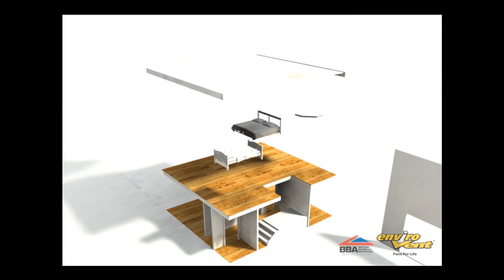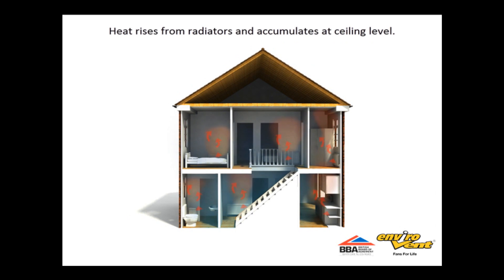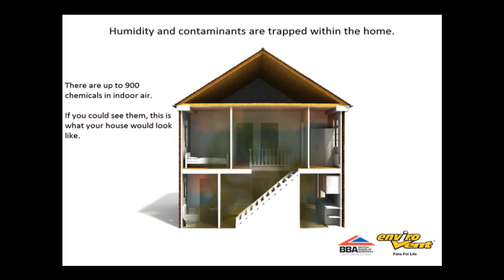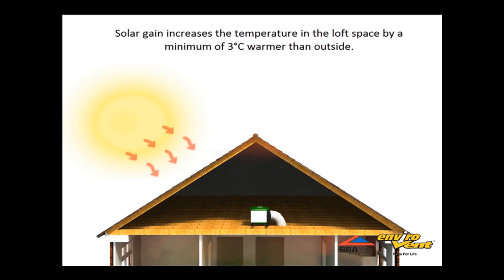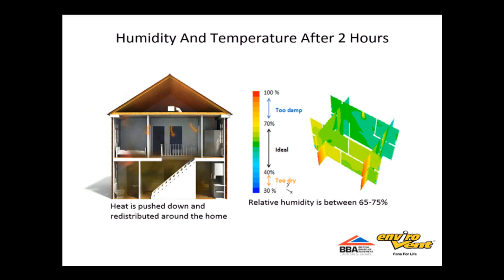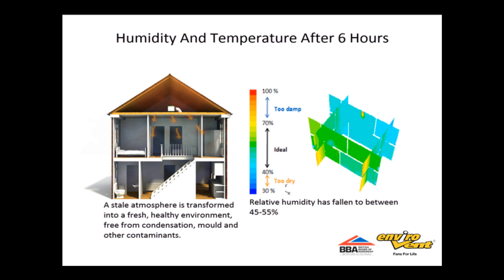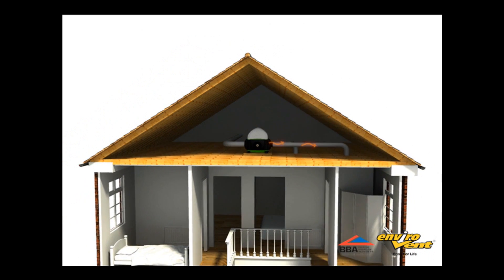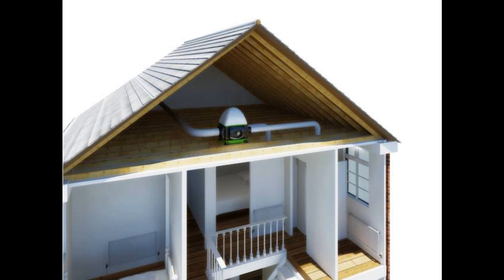How to cure black mould forever!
The University of Nottingham conduct a scientific study into EnviroVent's Positive Input Ventilation system.
The study demonstrates how the systems are able to guarantee that condensation and mould growth will be able to be eradicated from a property.